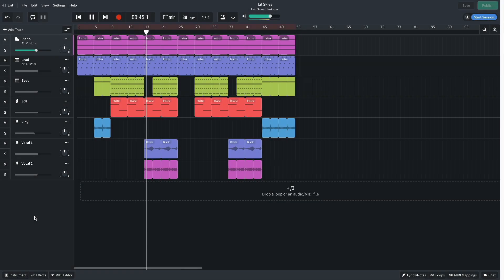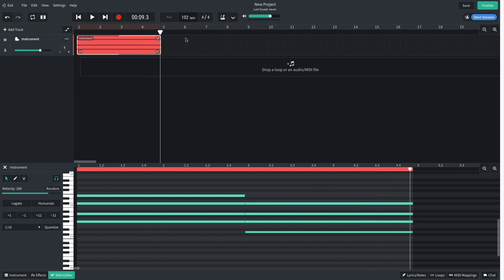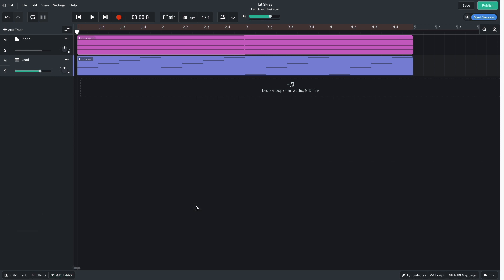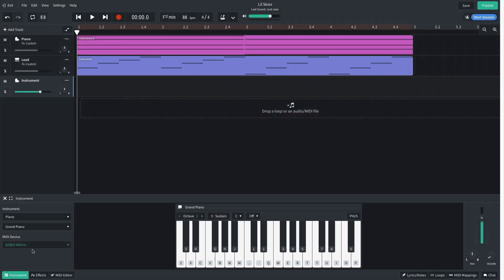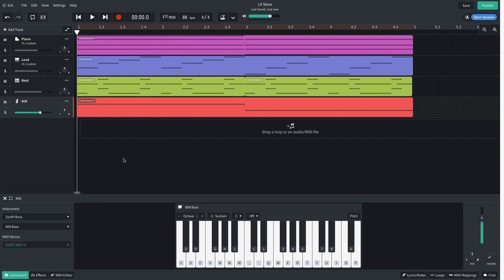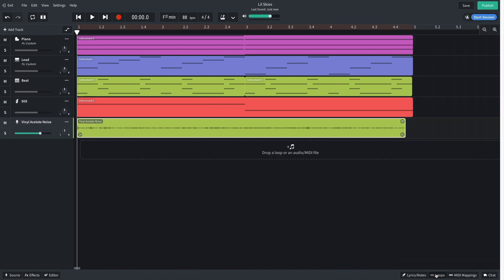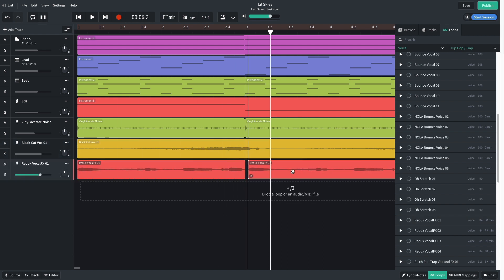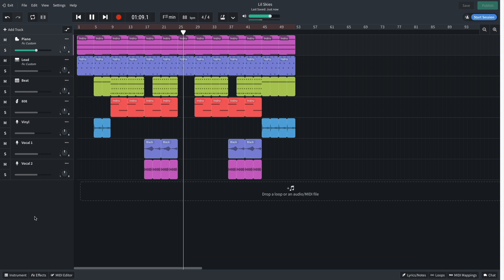How to produce a Lil Skies style beat using BandLab's online Mix Editor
In this BandLab tutorial, learn how to produce a beat in the style of the innovative rapper, Lil Skies. Understand how to use BandLab's free online music making app to get the ambient and chill sounds and vibe of a Lil Skies track.